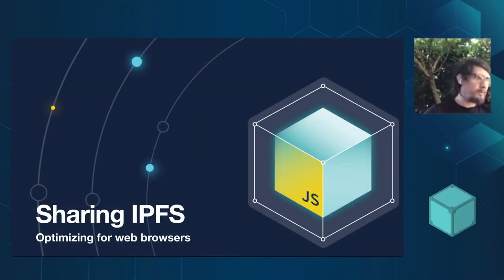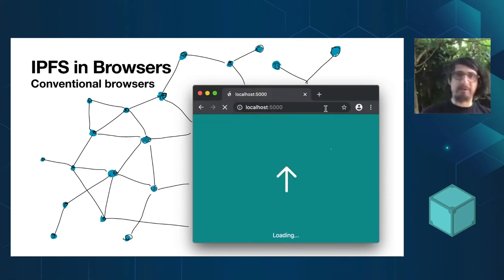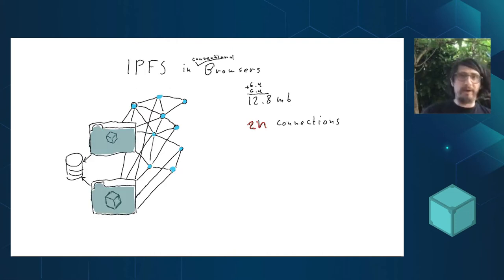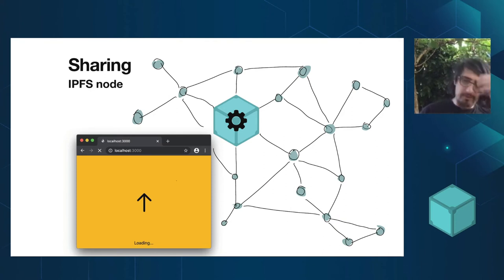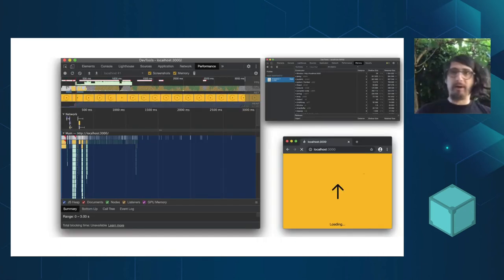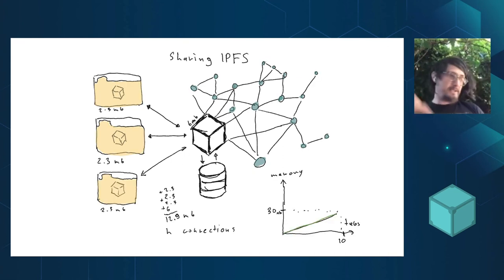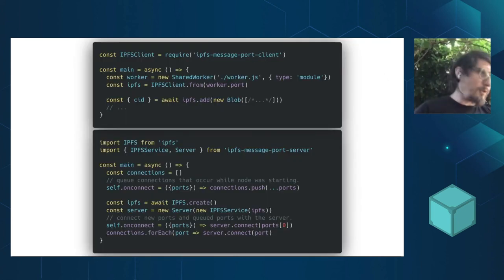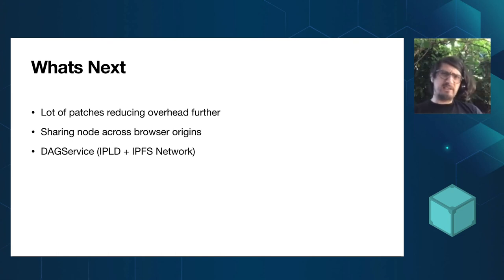Sharing IPFS: Optimizing for Web Browsers - Irakli Gozalishvili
You don’t want to miss the pure artistry that went into this lightning talk that perfectly illustrates the relationship between IPFS and web browsers.